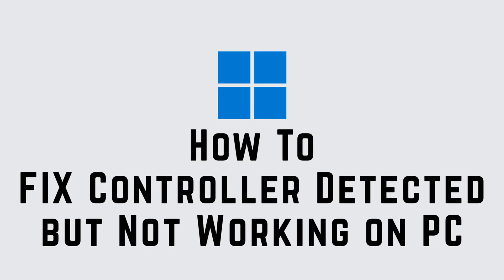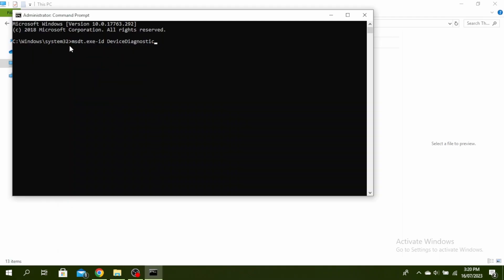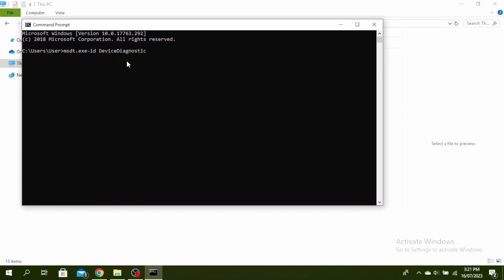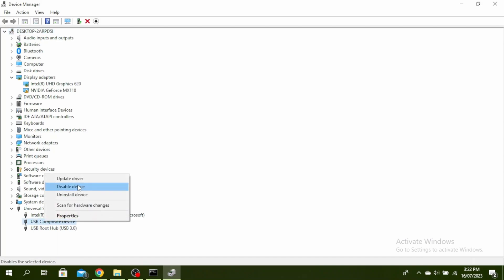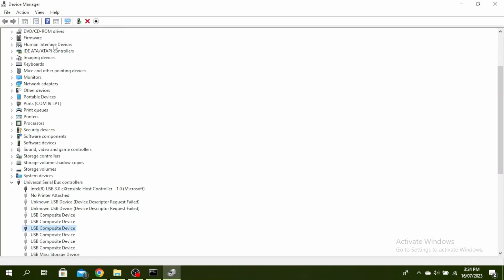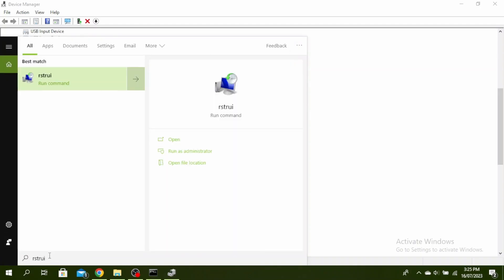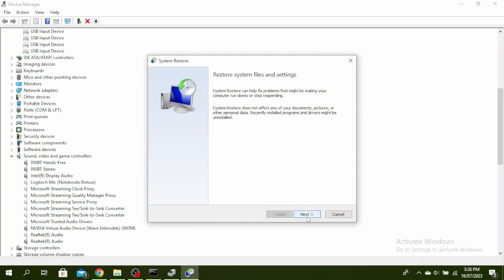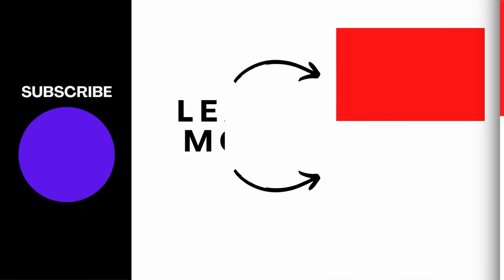How To FIX Controller Detected but Not Working on PC in Windows (2023)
In this tutorial, we'll provide you with a step-by-step guide on how to troubleshoot and fix the "Controller Detected but Not Working" problem on a Windows PC. We'll cover various solutions, including checking drivers, adjusting settings, and testing the controller's functionality.

👋 Welcome to Create Login And Delete! In this video, we'll show you how to fix the issue of a controller being detected but not working on a PC running Windows in 2023. If you're a gamer who prefers using a controller for gaming on your PC but is experiencing issues with it not functioning properly, then this tutorial is perfect for you.

🎮 Timestamps:

0:00 - Introduction
0:05 - How to Fix Controller Detected but Not Working on PC
0:10 - Steps to Fix Controller Detected but Not Working on Windows